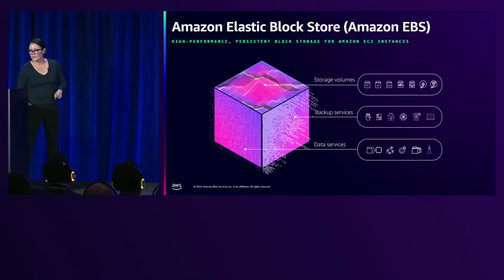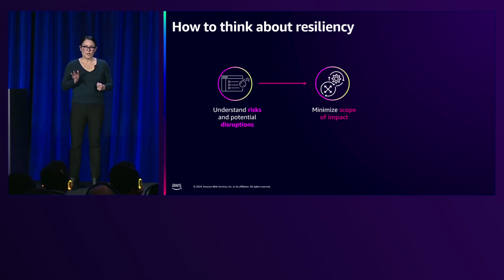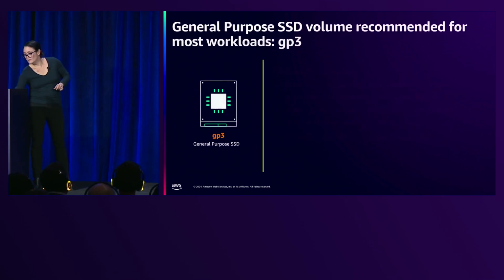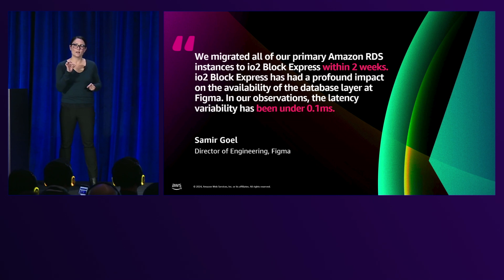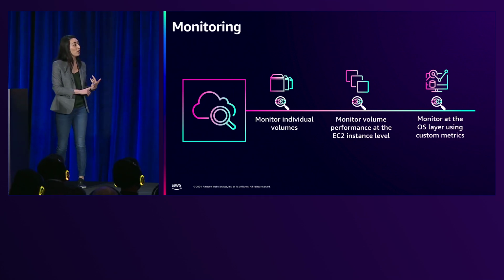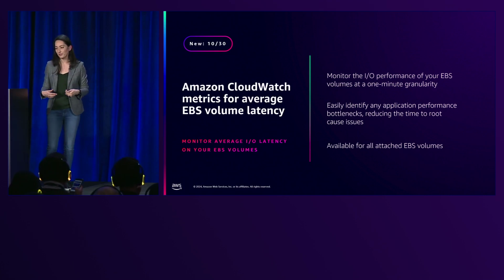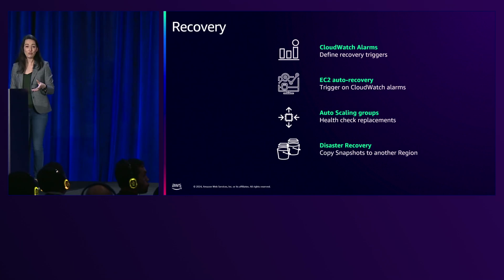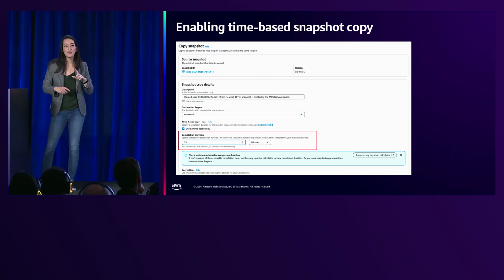AWS re:Invent 2024 - What’s new with Amazon EBS (STG213)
Stay ahead of the cutting-edge capabilities of Amazon’s robust block storage solution in Amazon EBS. Join this session for a comprehensive overview of the latest advancements and features in Amazon Elastic Block Store (EBS). Learn about recent performance improvements, cost optimization strategies, new features that enhance data management and storage efficiency, and practical insights for leveraging EBS in modern cloud environments. Gain a deeper understanding of how to maximize the potential of Amazon EBS for your workloads.